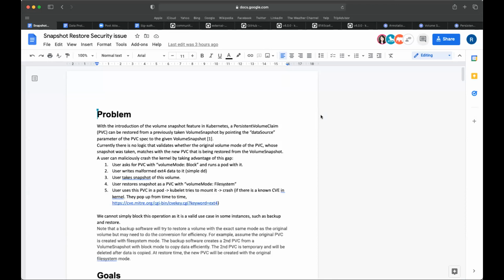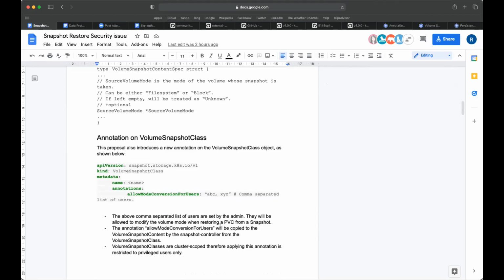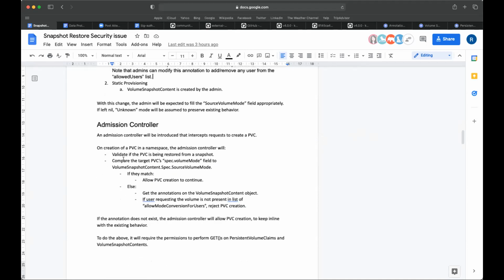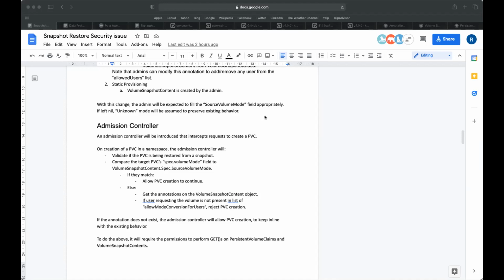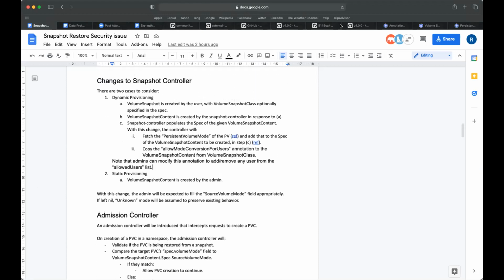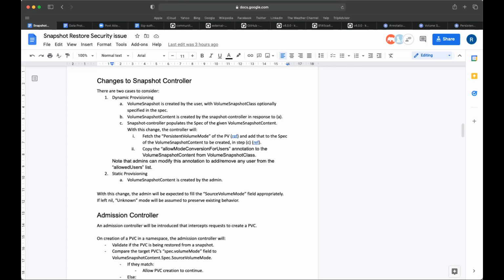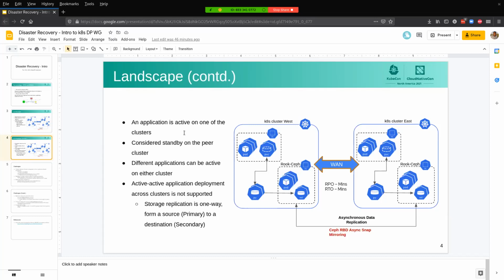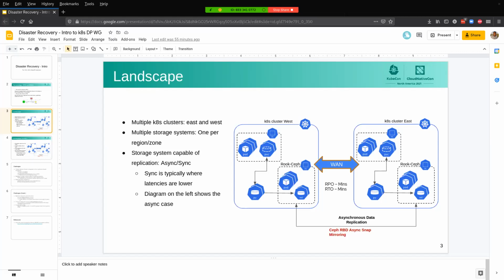Kubernetes Data Protection WG Bi-Weekly Meeting 20211103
Kubernetes Data Protection WG Bi-Weekly Meeting - 03 November 2021

Meeting Notes/Agenda: -